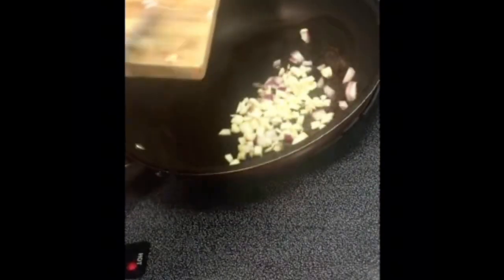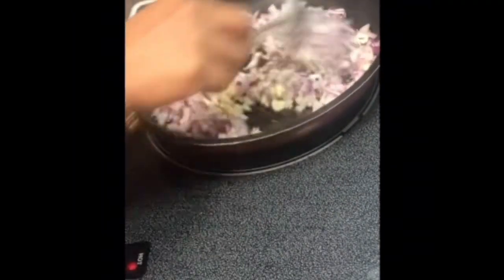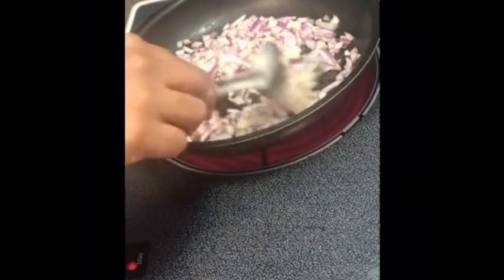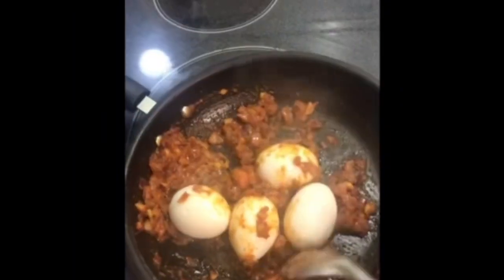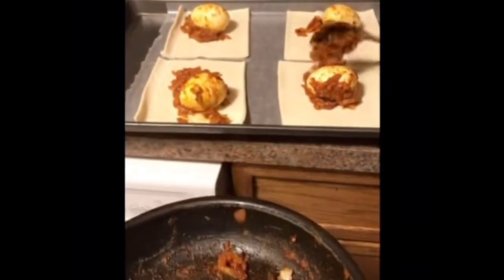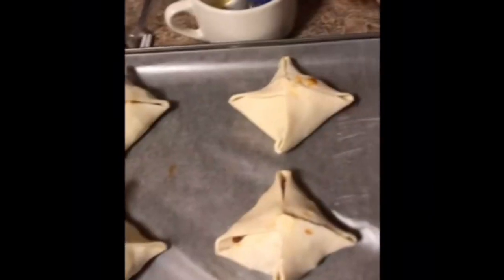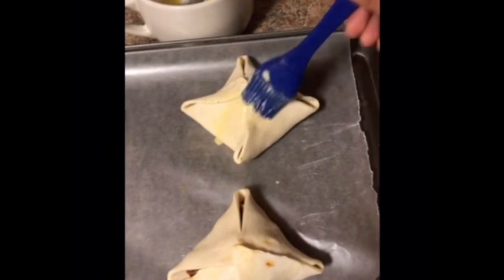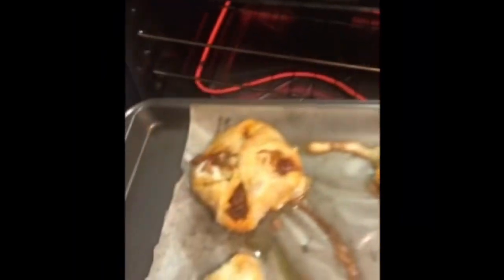indian snack egg puff##@TasteandlifeofCanada